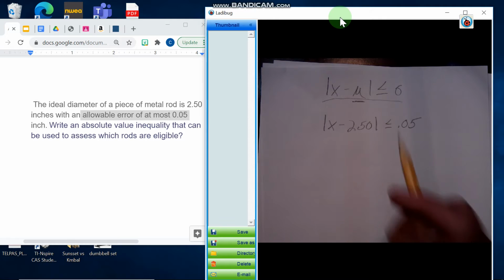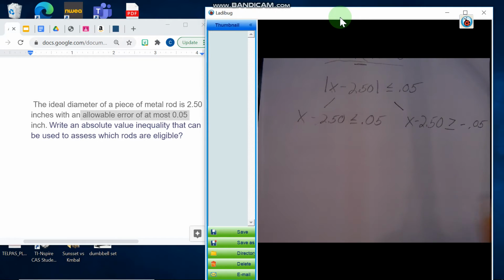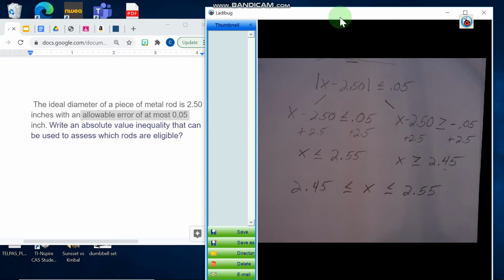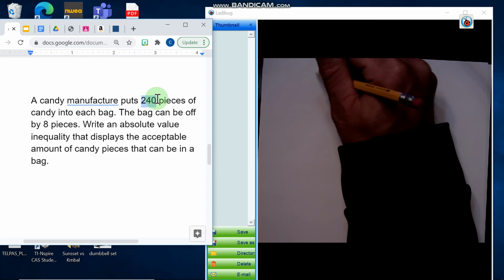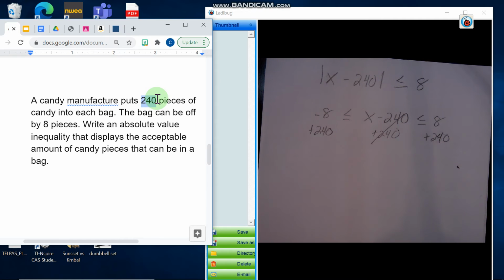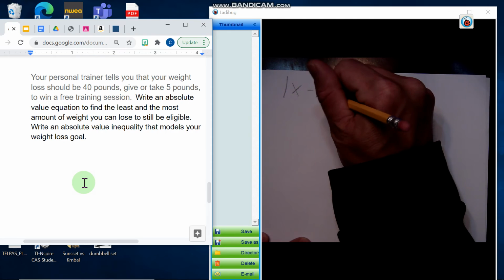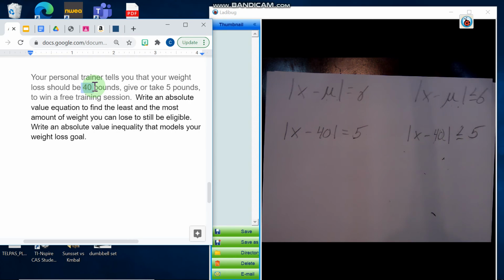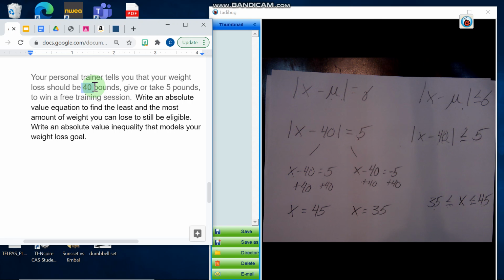Absolute Value Word Problems pt2